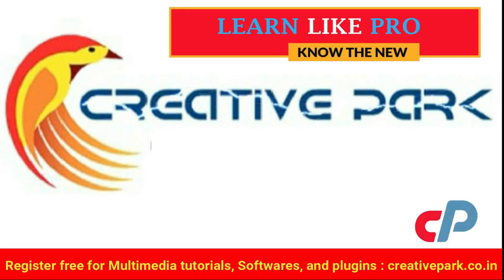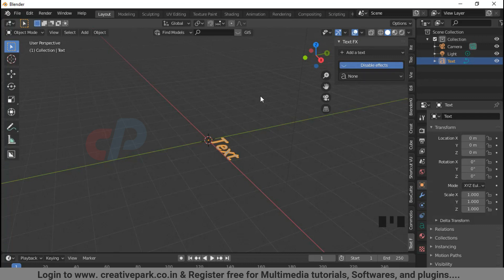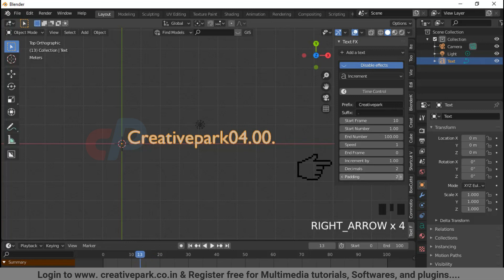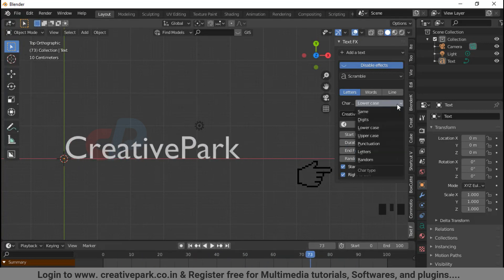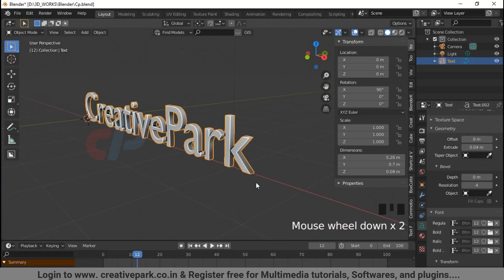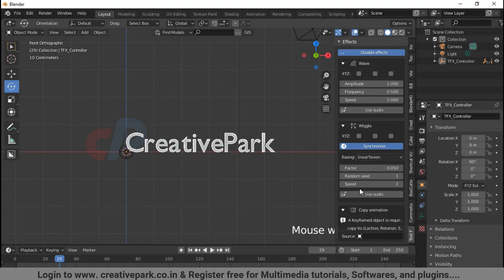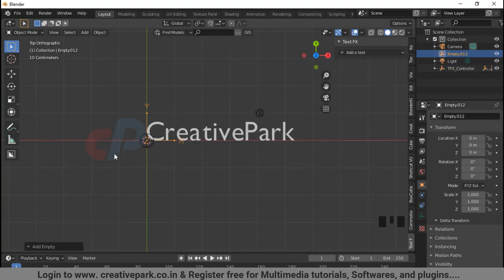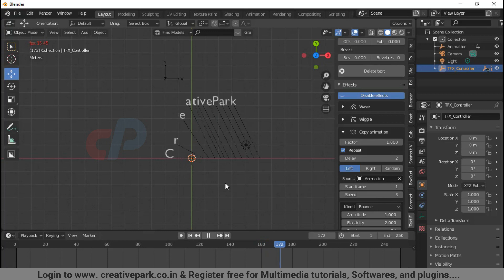How To Install Blender TexFx addon | Free Blender 2.82 External Addon Part-2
In this video, we show the Latest blender TextFx addon in detail. Part-2
The Text-FX addon is a very intuitive addon to animate text and numbers. While you won’t use the addon daily, it could save tons of time when animating text or numbers.

Check out top blender addons tutorials to get you up to speed fast 🚀 ... More blender addon tutorials coming soon on!  Blender can do more than you think!.
My objective is to obtain a very thorough understanding of the Blender Addon techniques of the latest versions used in the production house. Whether you are a beginner or advanced this video is designed for you!
Tips and tricks an up-to-date blender built-in addons to make work easier.I've tested most of these blender addons to make sure they work in blender 2.82 in this video we take a look at the favorite addons to use with blender 2.82
learn the basics of blender 2. 82 addons that I think you’ll enjoy which can help make blender a bit easier!...
blender 2.82 useful addons -  addons more for blender 2.82.
best free addons blender 2.82
useful addons for blender 2.82
Blender addon - top 10 blender addons 2020.

blender 2.8 addons - top 10 blender addons 2019. blender - 5 free add-ons for blender 2.
from a to z  here 55 addons for blender 2.ist of 55 free addons for blender 2.
in this video I'll be discussing 100 addons for blender 2. 100 free/paid addons for blender 2.
e-cycles is a blender addon that is used to achieve better raytracing performance...
top free addons for a blender in Hindi.
blender addons for modeling.
6:24 blender can do more than you think!.  I've tested most of these blender addons to make sure they still work in blender 2.
useful addons for blender 26 great free add-ons for blender 2.
We are going to talk about some of the best blender addons for lighting and rendering different types of environments and scenes that artists can use to save time and create more realistic renders or nonrealistic renders if they need to.
We are going to talk about 16 of the best blender addons for architectural visualization that you can use to create amazing interior and exterior scenes in a short period of time in the best possible quality...
We are going to talk about some of the best blender addons for simulation and visual effects that artists can use to save time and take their work to the next level.
We are going to talk about 11 of the best blender addons for animation that animators can use to save time and take their work to the next level if used properly.
We are going to talk about 18 of the best blender addons for modeling that you can use to save time and take your modeling to the next level.
How physically based, photometric lighting can improve 3d renders + free blender addons for it.
I've tested most of these blender addons to make sure they still work in blender 2.
Blender addons for architectural visualization (archviz).
Blender addons for simulation and visual effects.
10 blender addons that make blender awesome: ..
Blender addons for rendering and lighting.
Blender addons for animation.
Top 10 blender addons 2019.
If the addon is not in the Blender addons list, you don't have properly installed the addon (see Chapter I. Search for: Blender addons list · Interactive Frequency Chart.
Blender Addon.